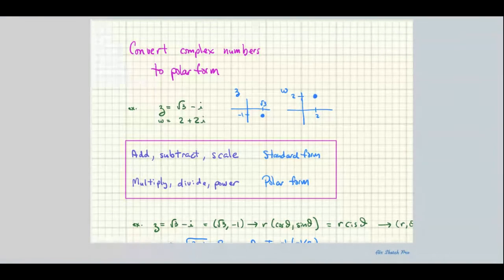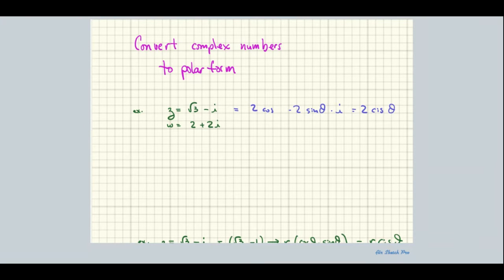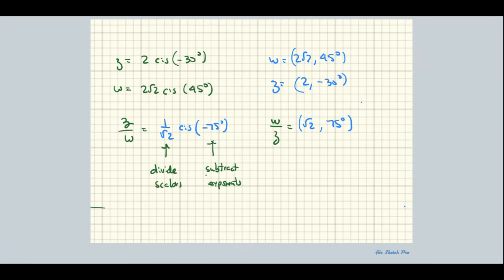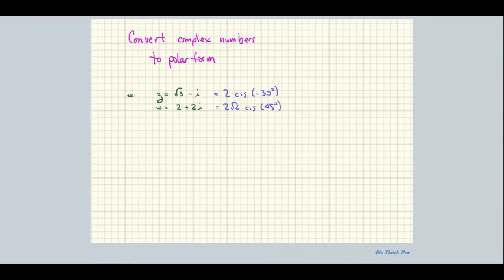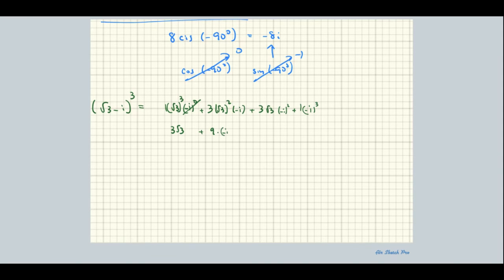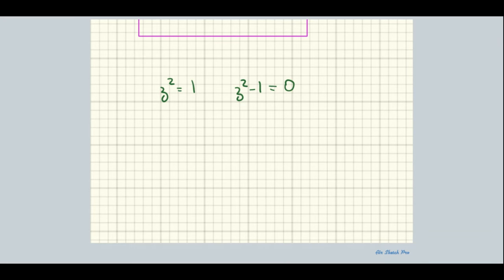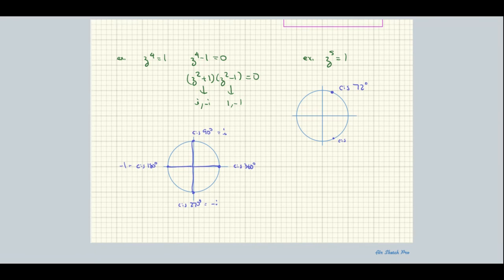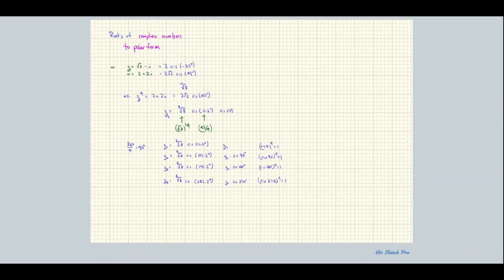2203-8561-0330 MAC1147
Multiplication, division, powers and roots of complex numbers in polar form.